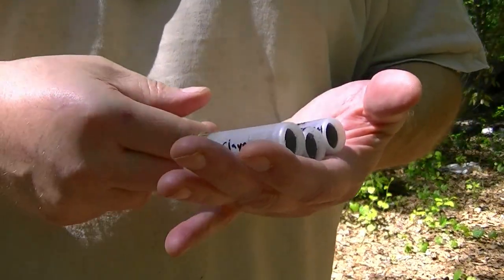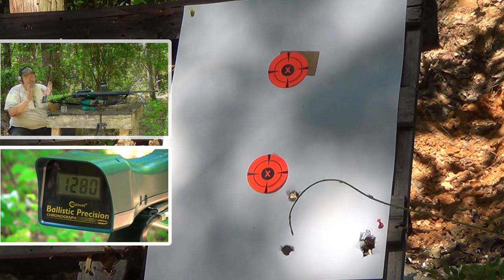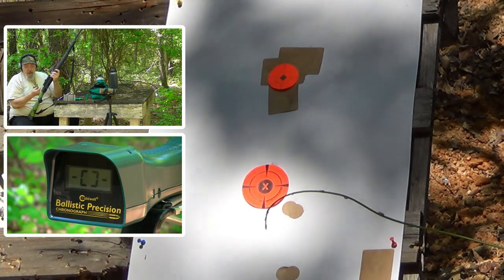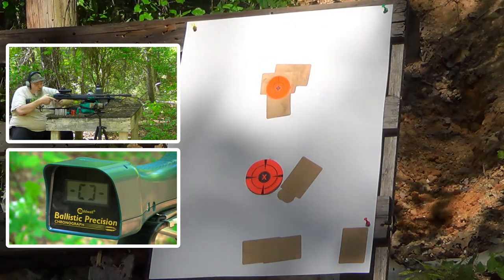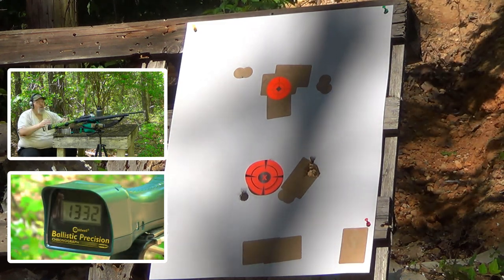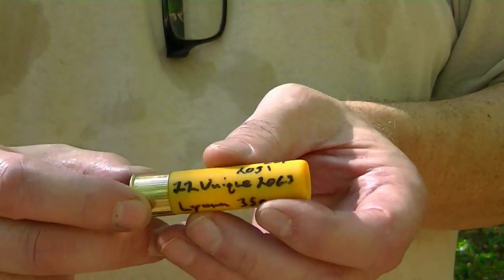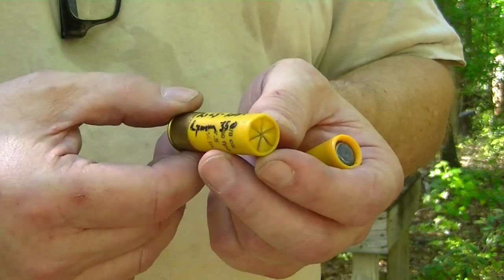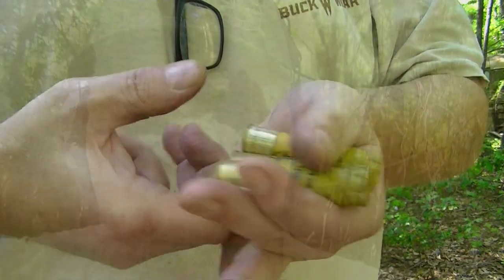Lyman Hunting Slugs Revisited! Range Tests.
We test several more hunting rounds at the range! Some rounds performed very well.

Gary Caskey’s Facebook and email is below!
Email Mr Bill Kalwas for 3.5, 3 inch and 2.75 inch hulls!